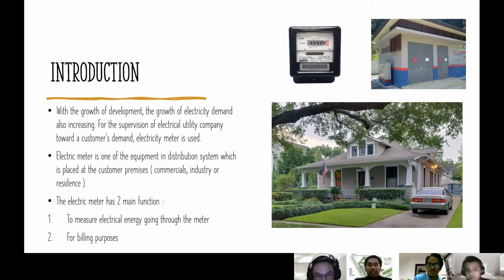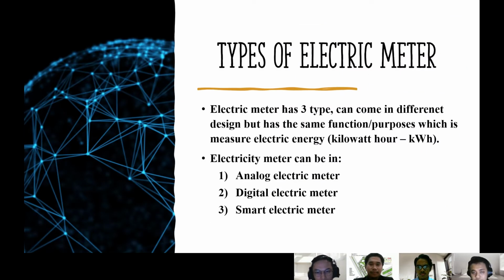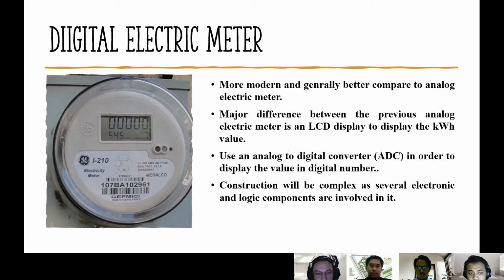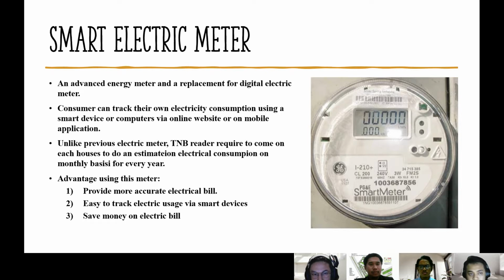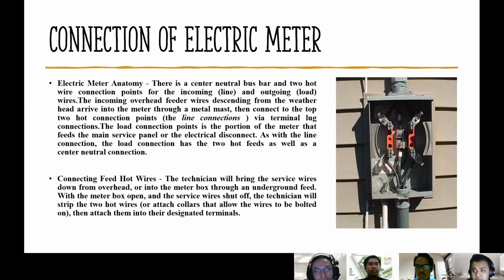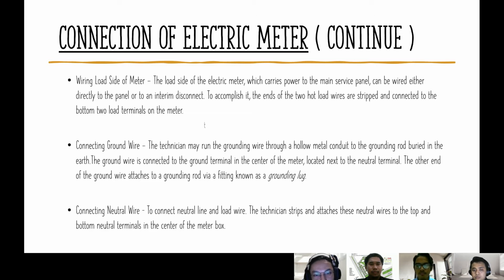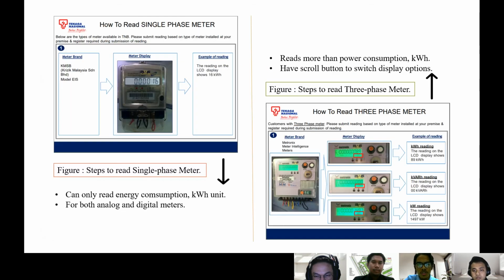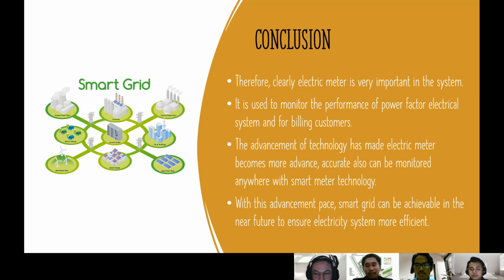Eelectric meter : traditional and smart metering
This video describes about electricity meters which plays as an important equipment in the distribution part in electrical system. Upon finish watching this video, you will be enlighten with vast knowledge about electricity meters and will be able to teach other friends about it.